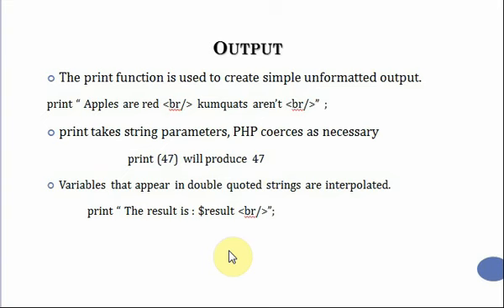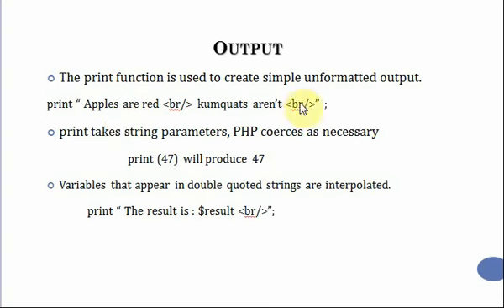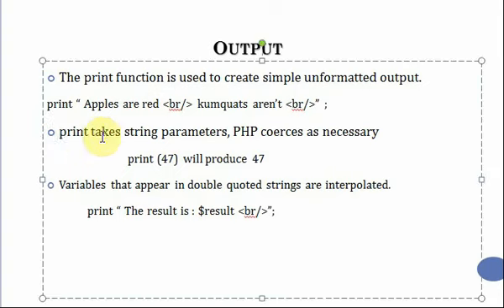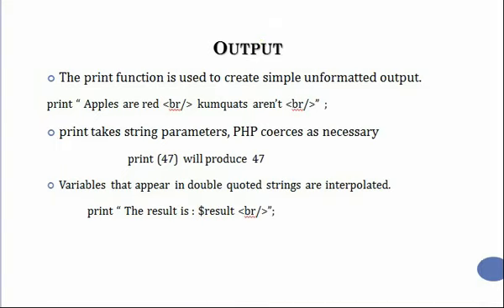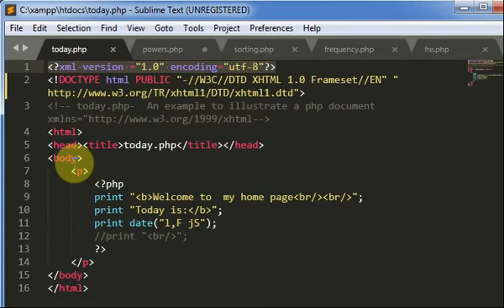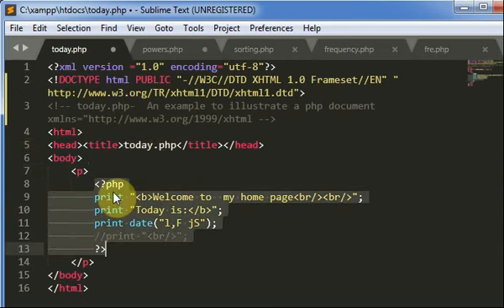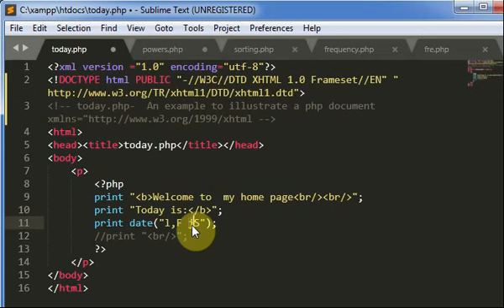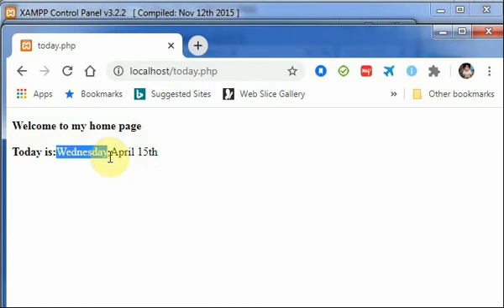Output in PHP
print statement used in PHP and a code to display a message and todays date